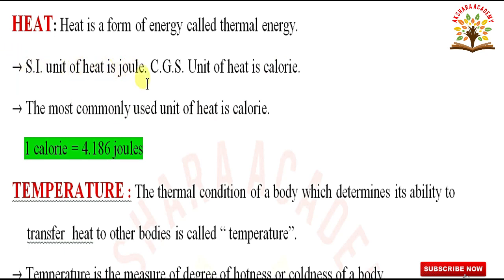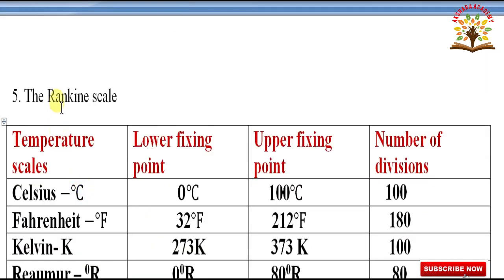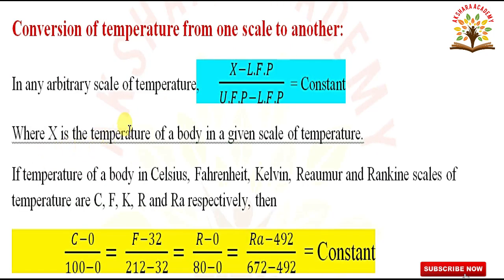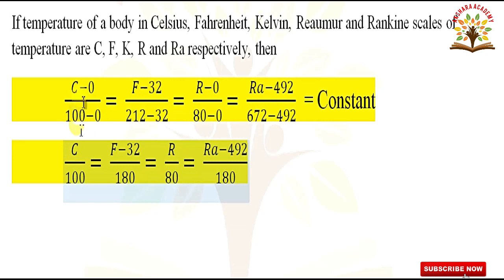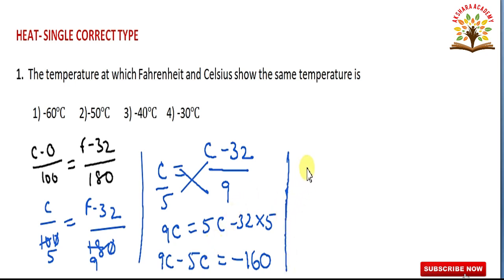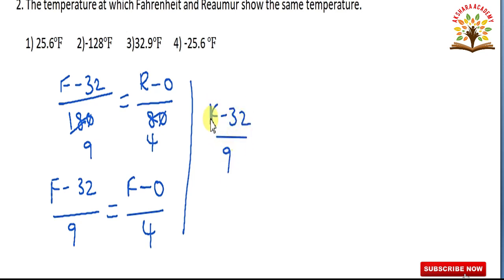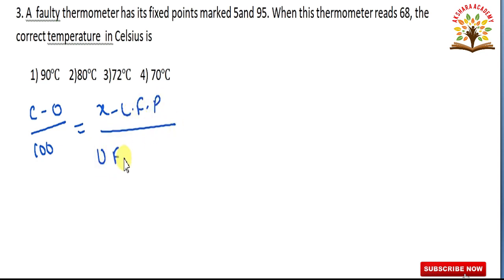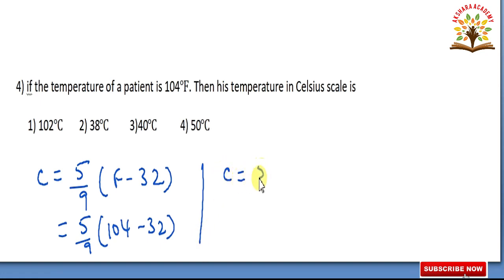Temperature | Different scales of temperature